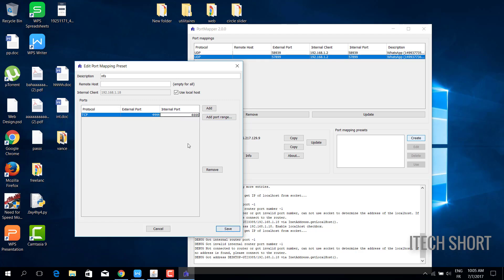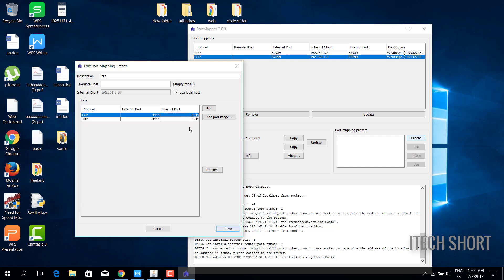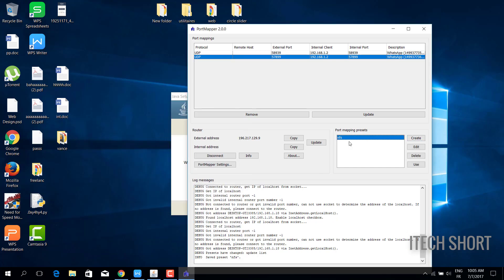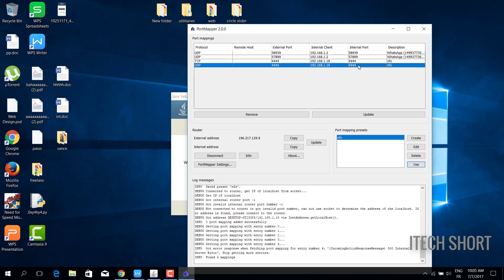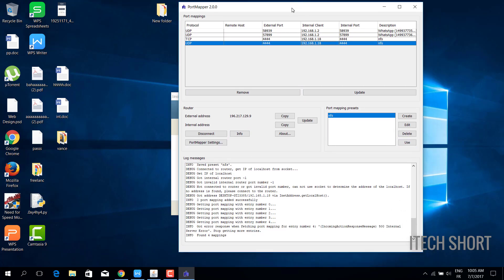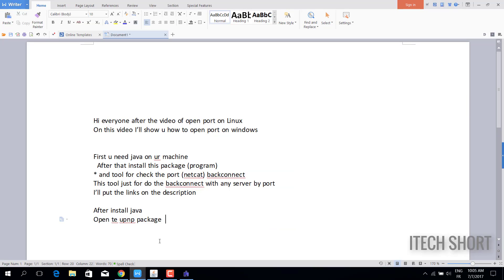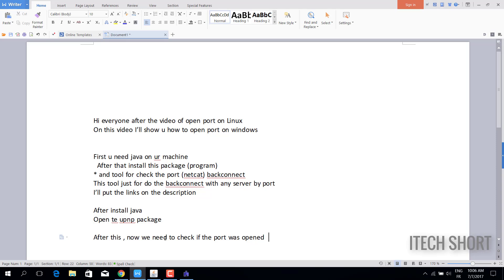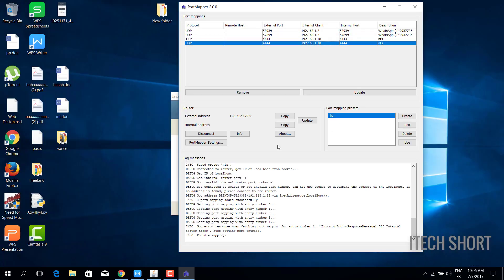Open all ports WITHOUT router access - Windows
if u had some problems , I made a tutorial video explained some solutions for all errors , good luck